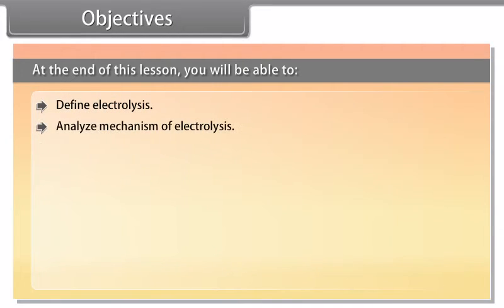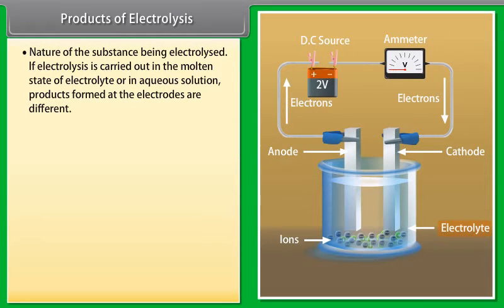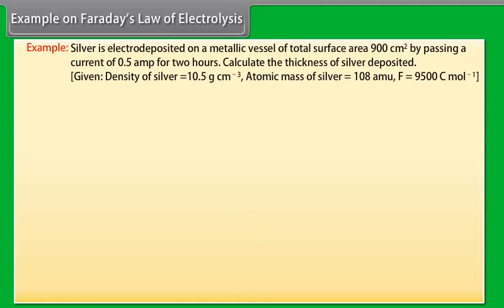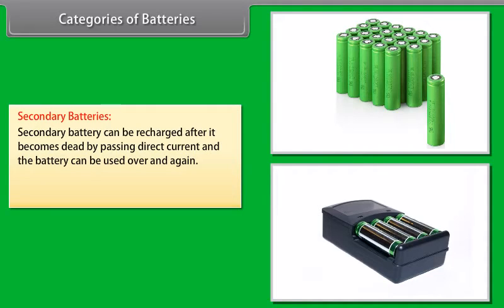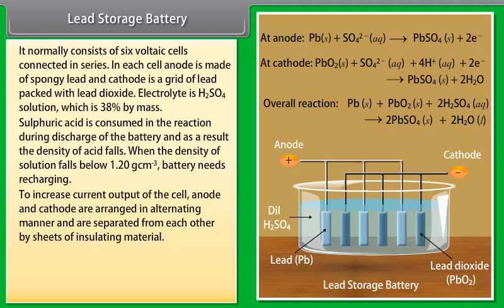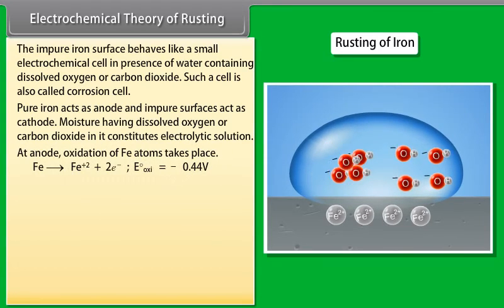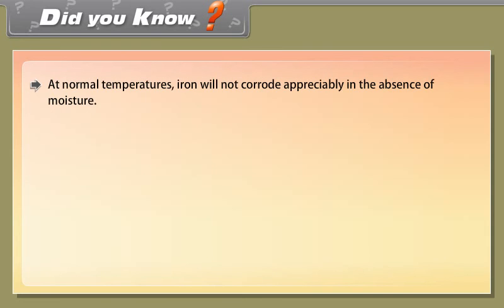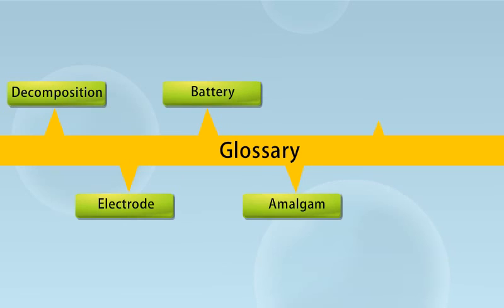Electrochemistry Part II Class 12 Chemistry